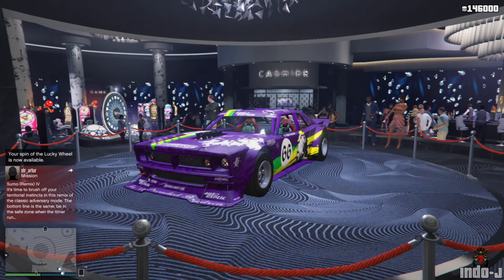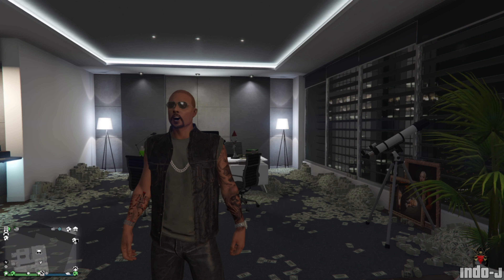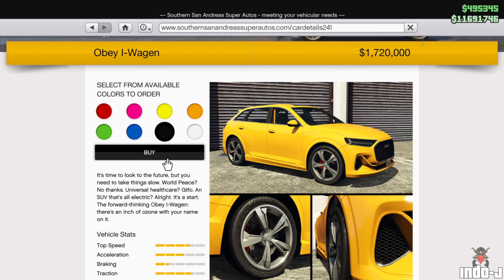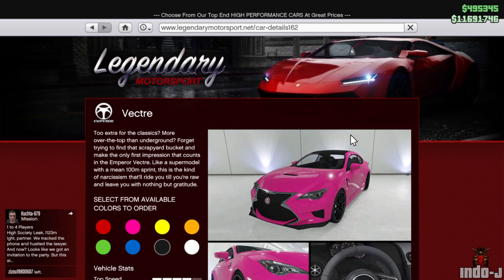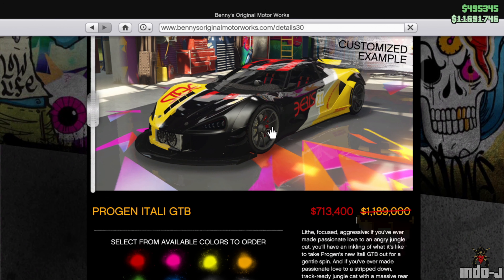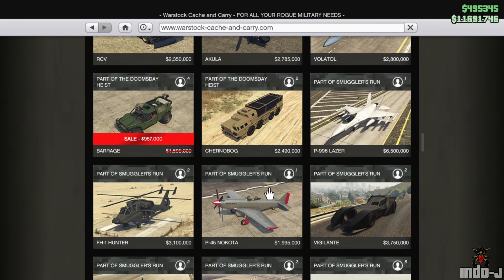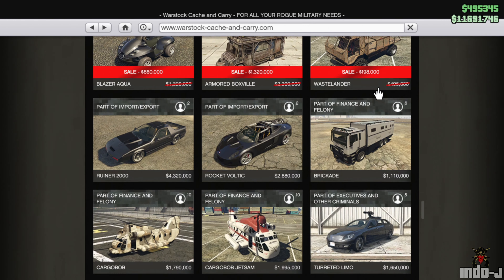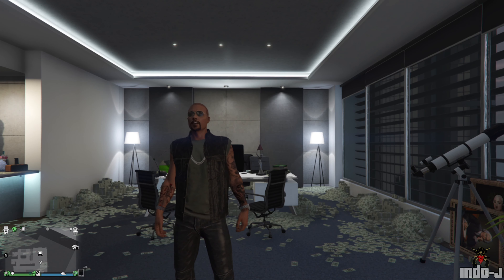GTA Online Weekly Update with New I-Wagen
Showcase video about the new weekly update of Grand Theft Auto 5 Online aka GTA 5 Online with new vehicle called the Obey i-wagen and new discounts, triple and double money bonusses, podium vehicle and price ride

Furthermore keep up for future updates off: GTA Series, RDR Series, Mafia Series and more